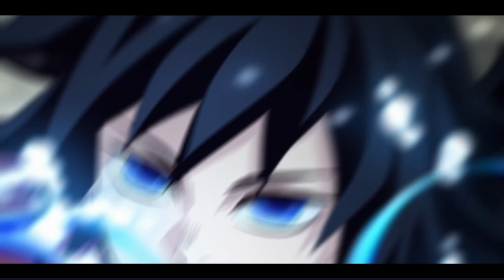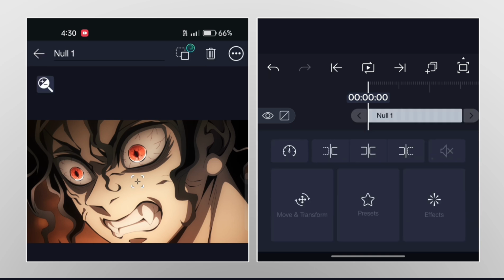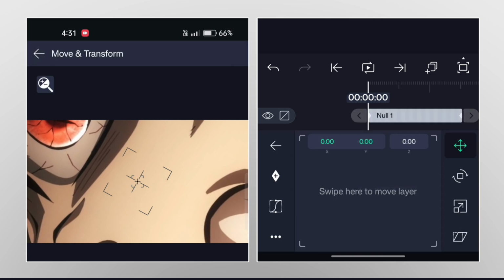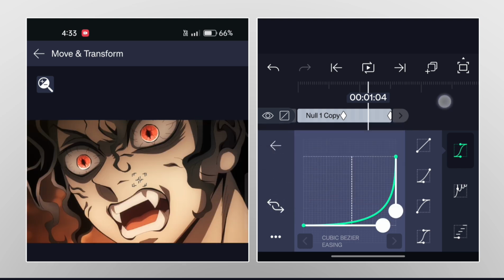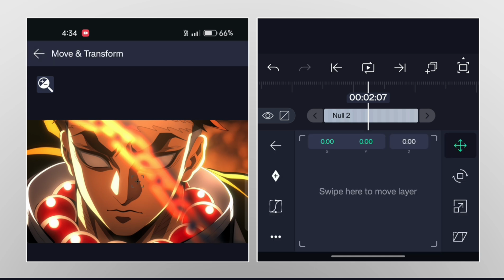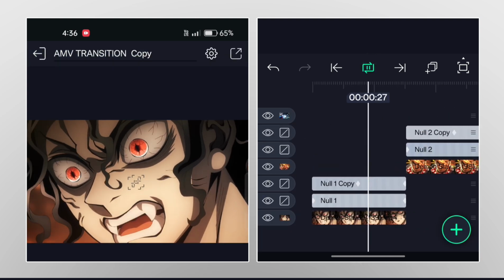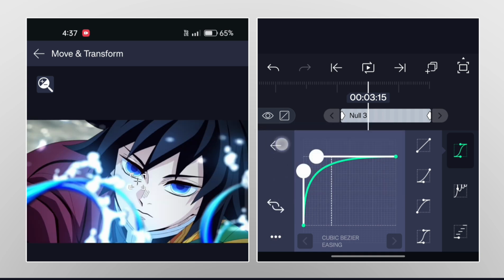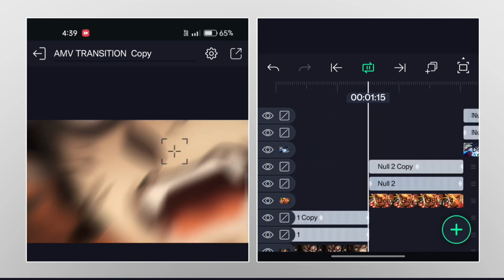AMV Transition using alight motion.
Hey everyone,
It's your infinite designer.

I hope you all liked this tutorial about AMV Transition which I made using alight motion app

This is the most simplest way to make this kind of effect

Now open your alight motion and create some cool